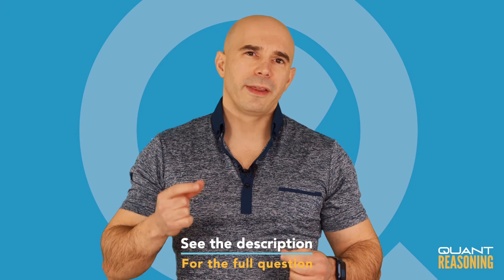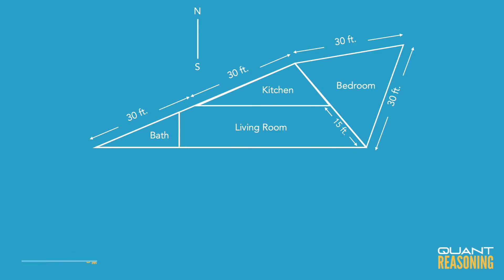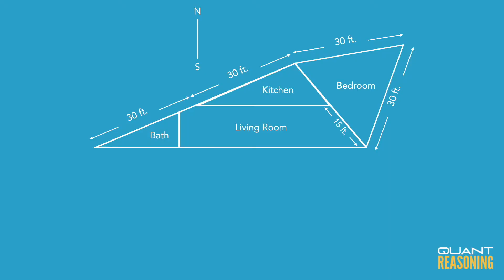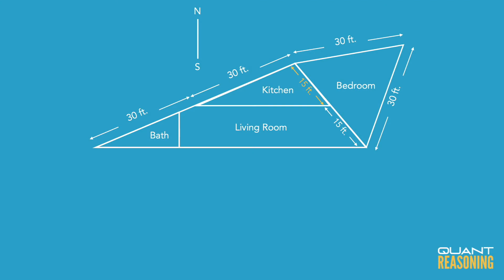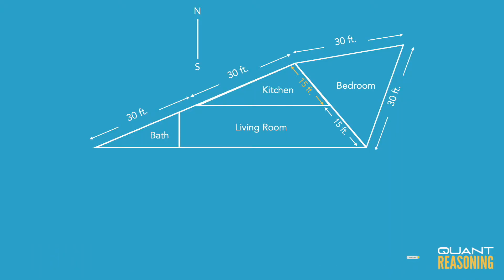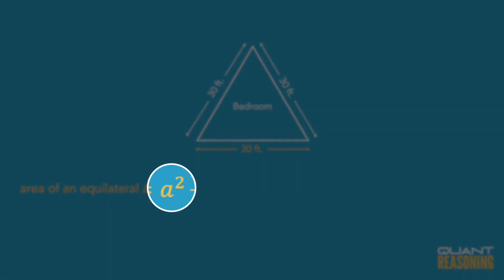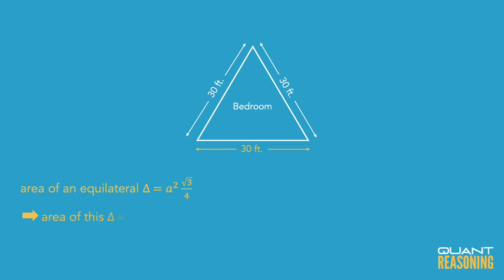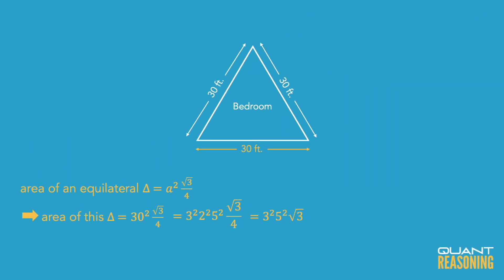In the floor plan of an executive's beach house above PS19502.01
GMAT PS19502.01

In the floor plan of an executive's beach house above, the north and south walls of the living room are parallel. What is the floor area, in square feet, of the bedroom?

A. 450√3
B. 450
C. 225√3
D. 225
E. It cannot be determined from the information given.